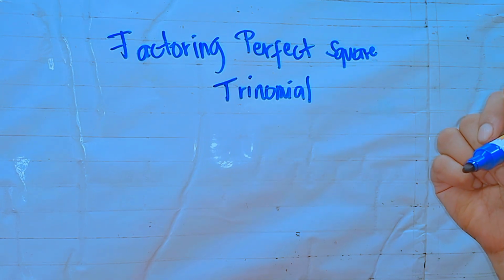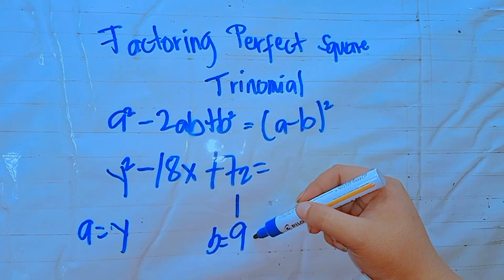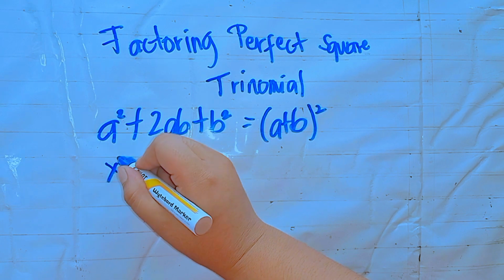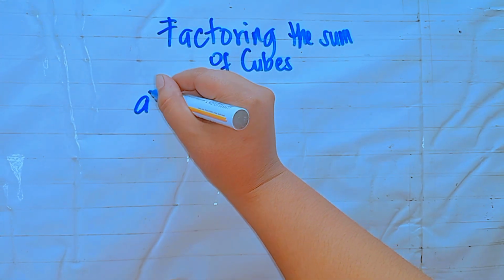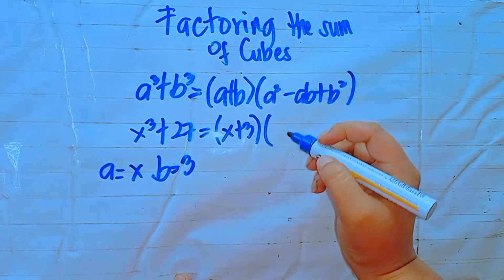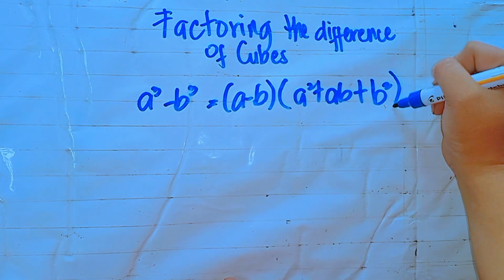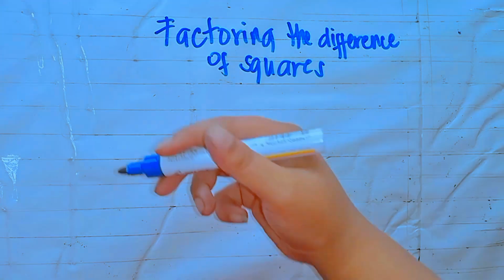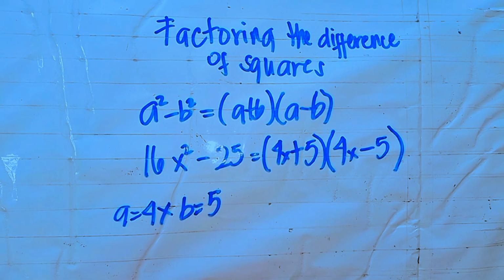A6 Second Performance Task (Feb7)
Different Forms of Factoring Polynomials Including Special Cases